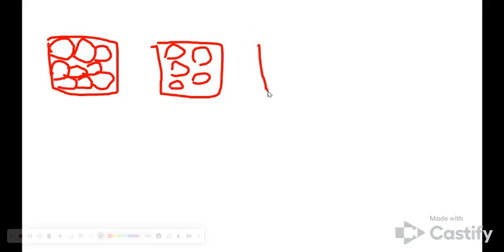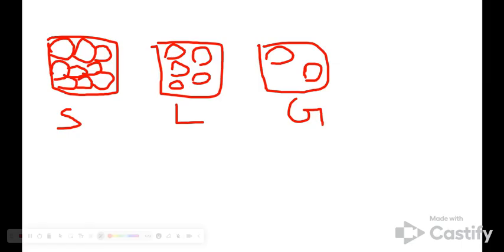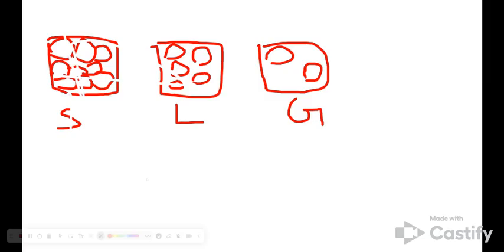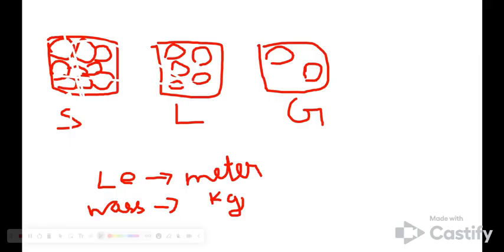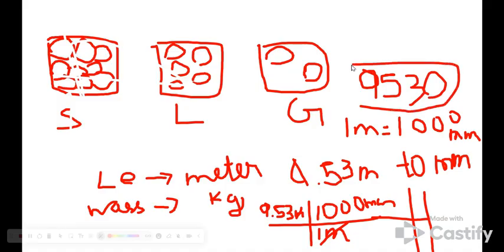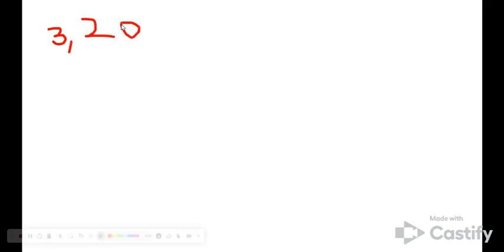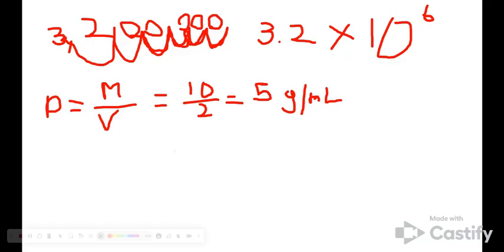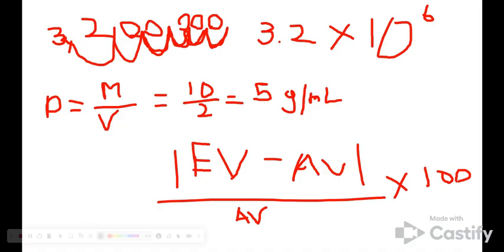Chemistry Unit 1: Measurement & Data Analysis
In this video, we cover how to measure things correctly, record data cleanly, convert units, and check for errors. It teaches basic stats like mean, median, and range so you can look at data and understand what it shows without overthinking it.